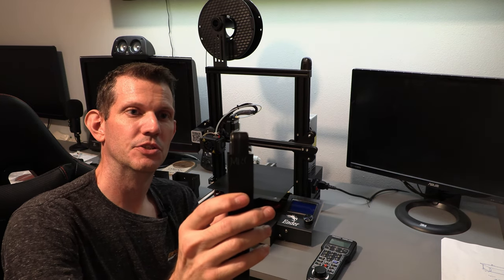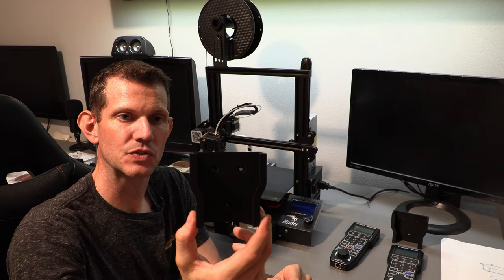MRC Controller Cradle 3D Print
Finally getting some use out of my Ender 3 Pro printer.  I made a cradle for my MRC Prodigy Wireless Controller.   I haven't been able to find a cradle holder that I like, I've tried the cheap generic one from ebay.  They are too small and flex out when putting the controller in it.  So I wanted to make one that would fit my wireless controller.  Here it is.  I am thinking about offering up some for sale if there is interest.

Ender 3 Pro

Black PLA filament